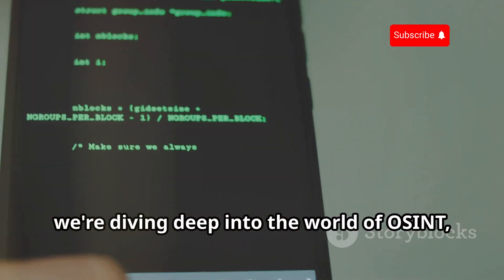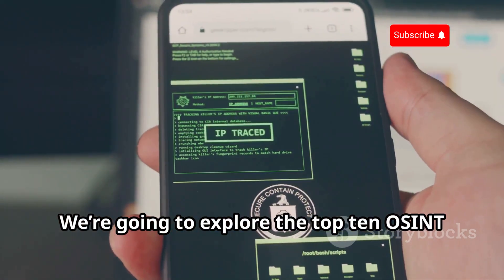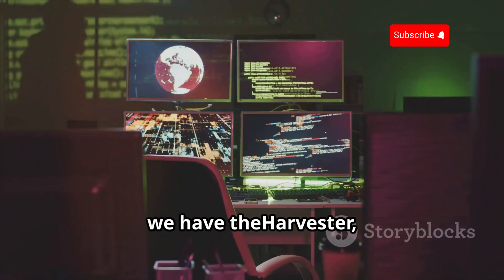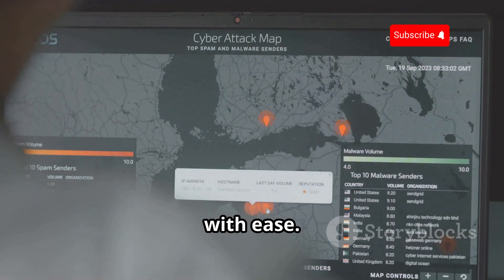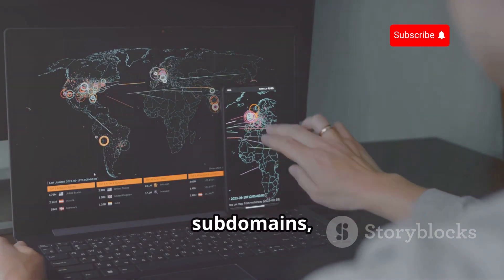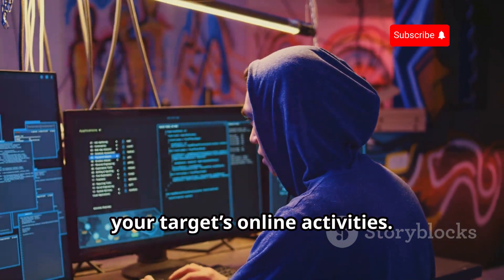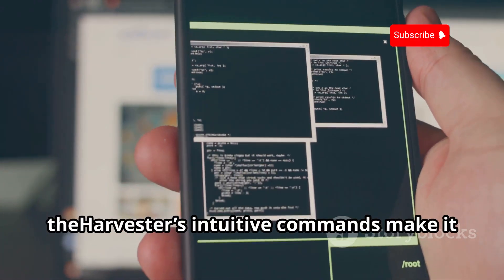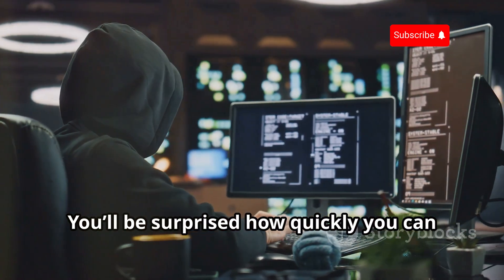Best OSINT TOOLS For Android Phone 2025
🔓 Unlock the Power of OSINT (Open Source Intelligence) Using Just Your Android Device! 📱
In this video, we dive into the top 10 OSINT tools for Termux, transforming your smartphone into a powerful investigative toolkit. Learn how to use tools like theHarvester, Recon-ng, and Sherlock to gather critical information such as email addresses, IP addresses, and social media profiles. Discover Osintgram for Instagram data, SpiderFoot for detailed profiles, and Maltego for visualizing connections. Explore PhoneInfoga for phone number reconnaissance, Dorkify for advanced Google Dorking, SocialScan for quick social media verification, and ExifTool for metadata extraction.

Whether you're a cybersecurity enthusiast, ethical hacker, or just curious about OSINT, this video will enhance your skills and investigative capabilities.

Video Outline with Timestamps

⏱️ 00:00:00 - Intro
⏱️ 00:00:17 - theHarvester - Your Digital Private Eye
⏱️ 00:01:51 - Recon-ng - The Modular Intel Machine
⏱️ 00:03:31 - Sherlock - The Social Media Detective
⏱️ 00:04:17 - Osintgram - Unmasking Instagram
⏱️ 00:05:04 - SpiderFoot - Your Automated OSINT Army
⏱️ 00:05:36 - Maltego - Mapping the Digital Underground
⏱️ 00:06:19 - PhoneInfoga - The Phone Number Whisperer
⏱️ 00:07:01 - Dorkify - Google Dorking Made Easy
⏱️ 00:07:33 - SocialScan - The Social Media Validator
⏱️ 00:09:01 - ExifTool - Unmasking Metadata Secrets
⏱️ 00:09:45 - Outro